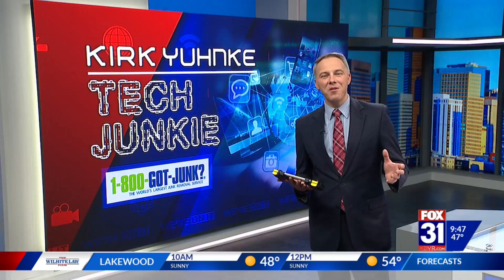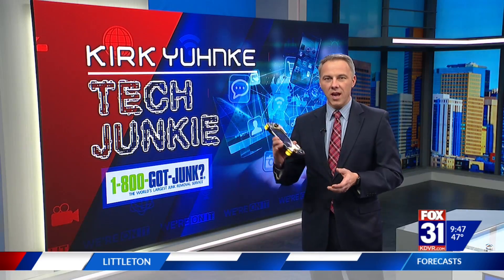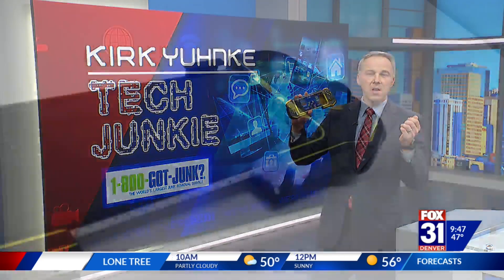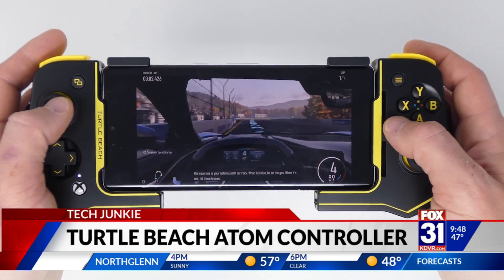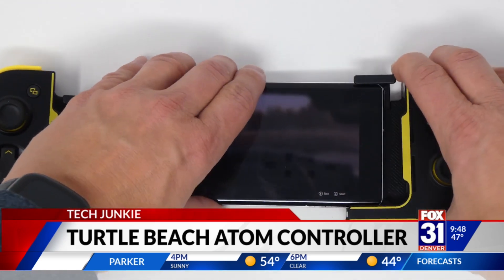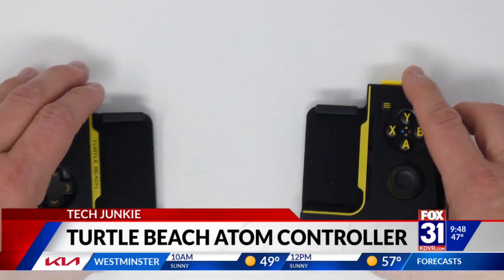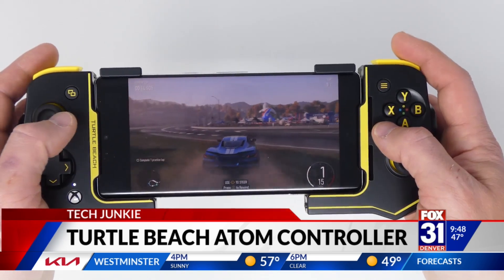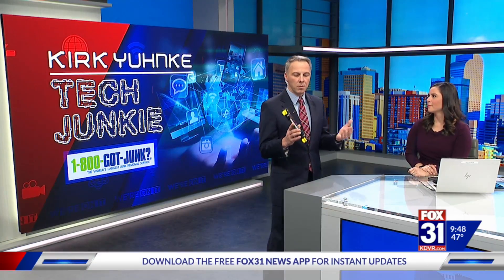Turtle Beach Atom Game controller for Android or Iphone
Transform your smartphone into a portable gaming system, I tested out the Turtle Beach Atom game controller